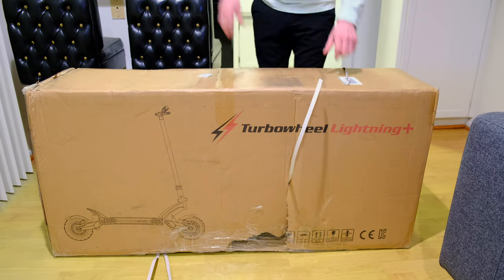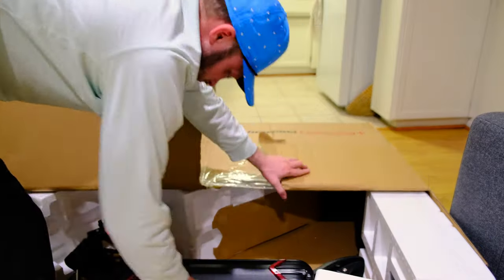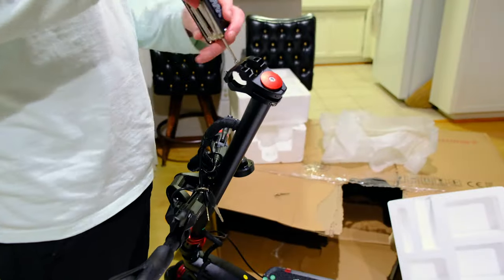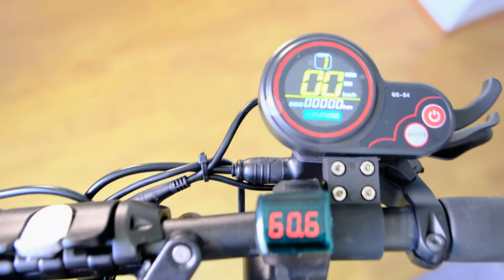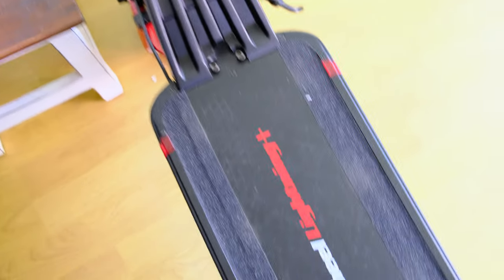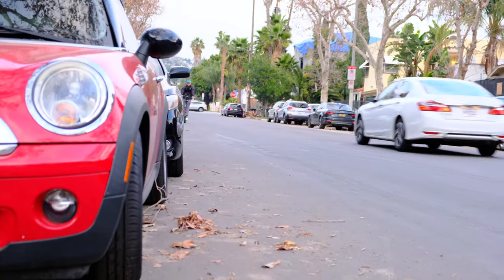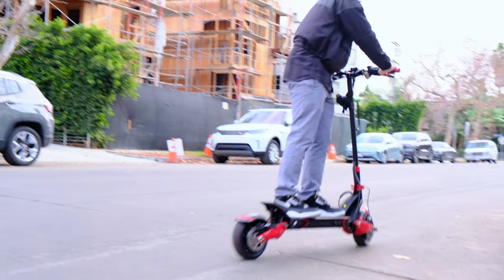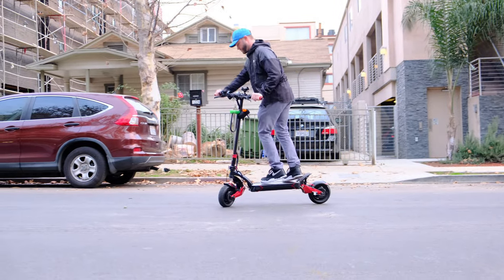Turbowheel Lighting + Plus Scooter Unboxing & Review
*Correction* with only the Dual button pushed down, I got the scooter to do 48 mph.* This video is about the Unboxing and Review of the Turbowheel Lighting + Plus Electric Scooter. 4k.